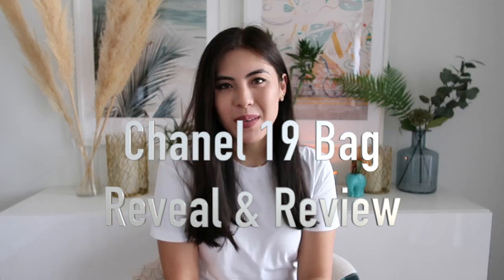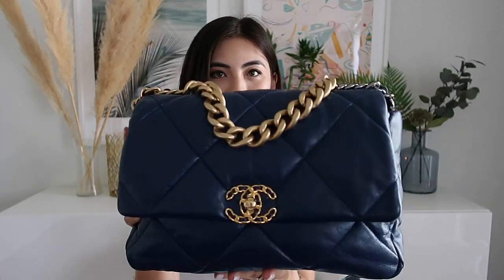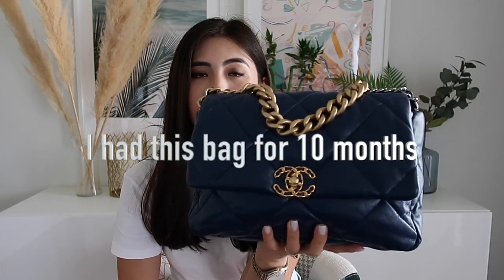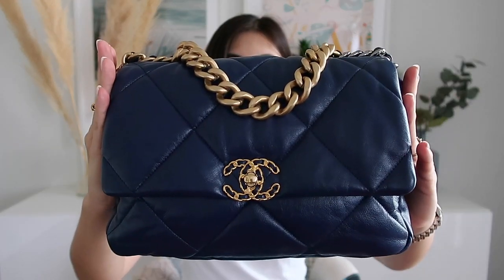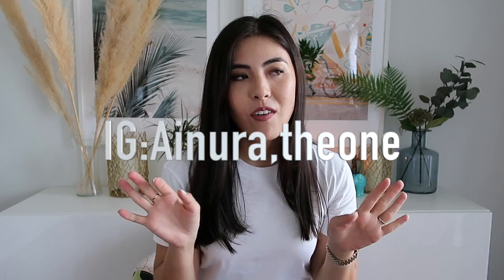Chanel 19 Bag Reveal, Review & Modshots